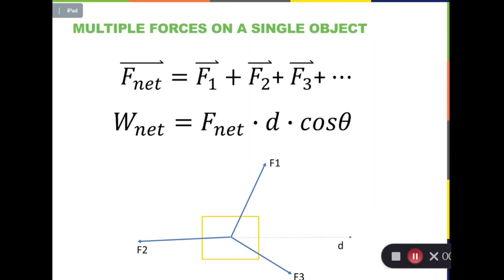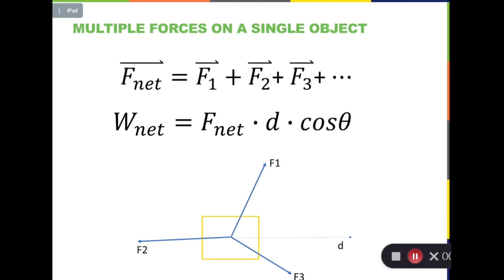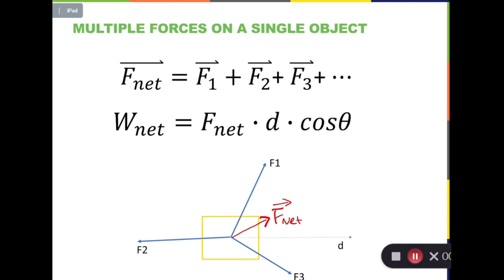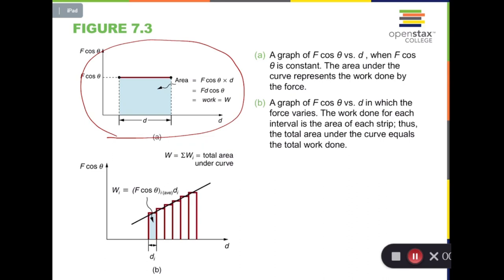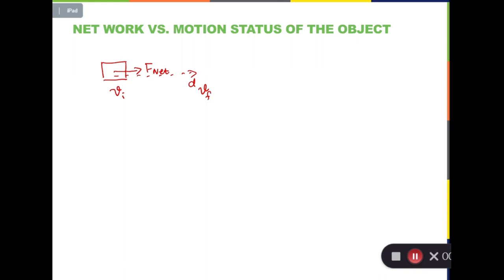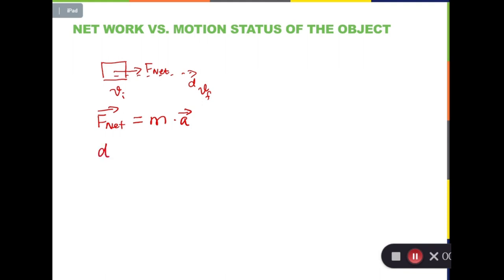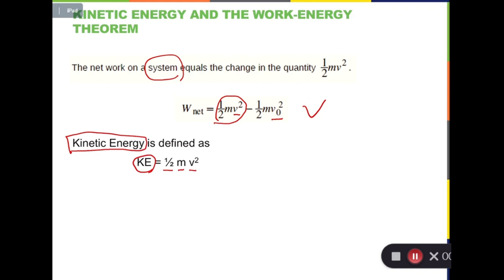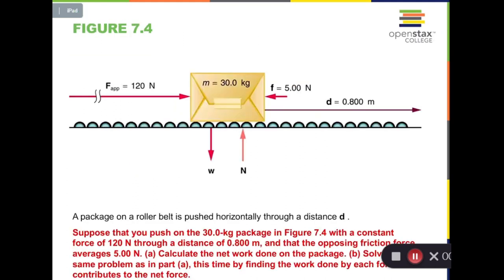chapter 7B Kinetic Energy